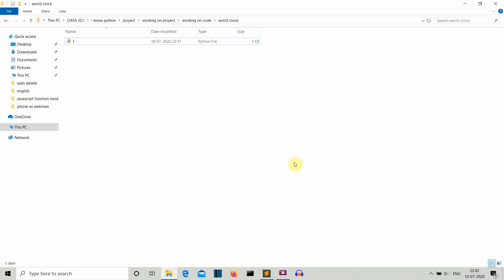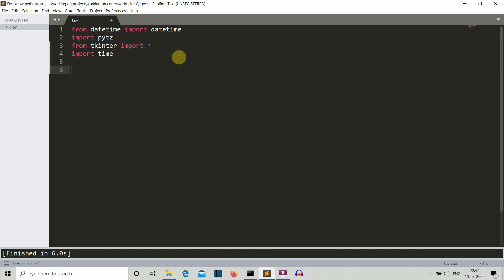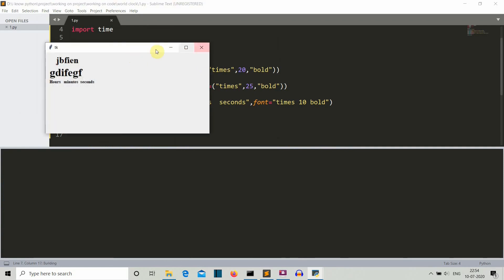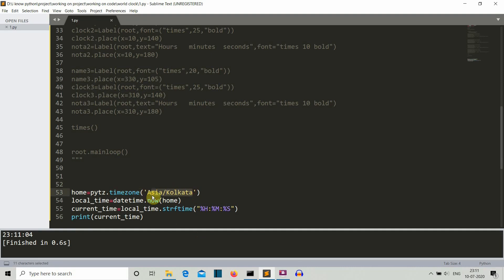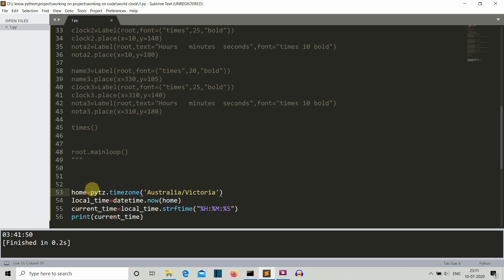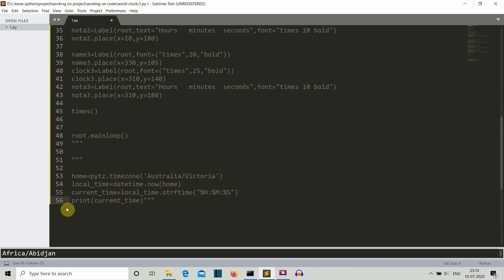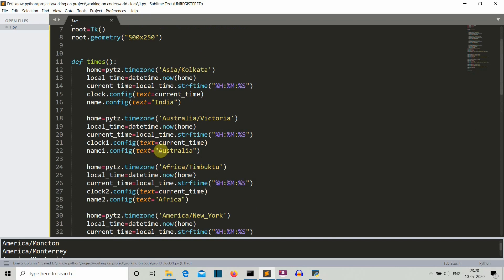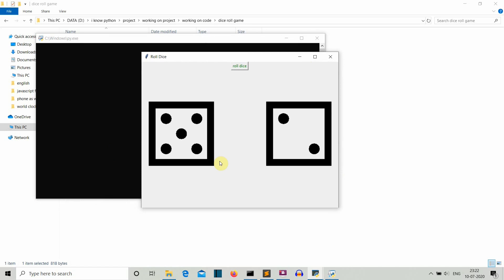How to create a world clock using python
In this video i will show you how to create world clock using python which will display current time from different time zone. package used are pytz, tkinter and time

time stamp :
00:00  :  project intro
01:05  :  installing required package pip install pytz
01:51  :  starting of program and importing python libraries

02:52 : how to create digital clock using python
02:58  :  how to create tkinter gui for our world clock

03:06  :  define the dimension of tkinter gui

03:21  :  how to add label to tkinter gui

05:02  :  how to use .place() in tkinter to place components on tkinter gui
08:54  :  defining function that will change time in clock

10:17  :  how pytz package of python works pytz.timezone(), datetime.now()
12:46  :  how to config label with different time

16:43  :  a slight to our next python project

some related terms :
python gui

python gui project
python projects
python program

python tutorial